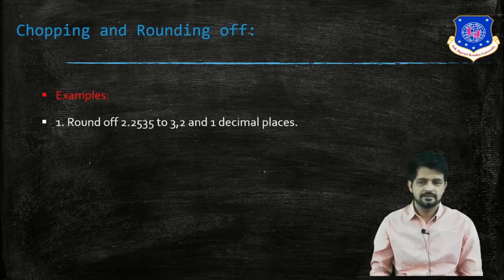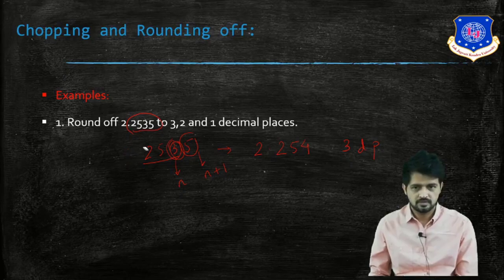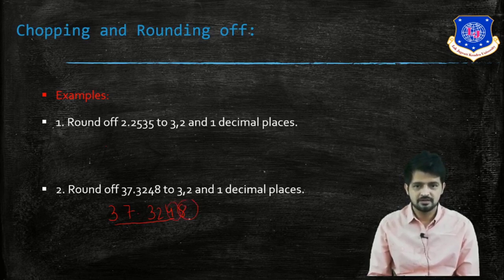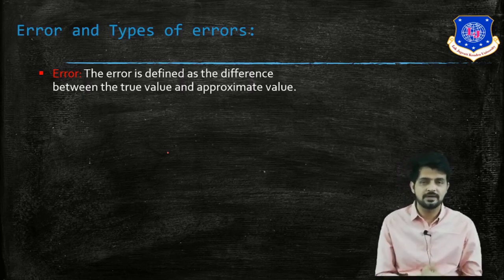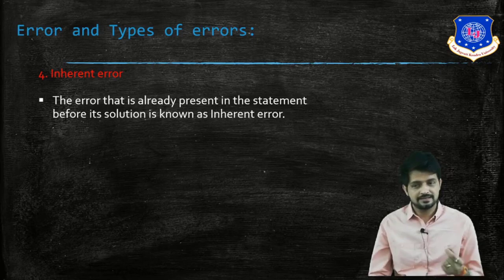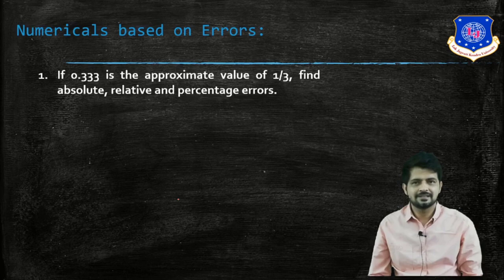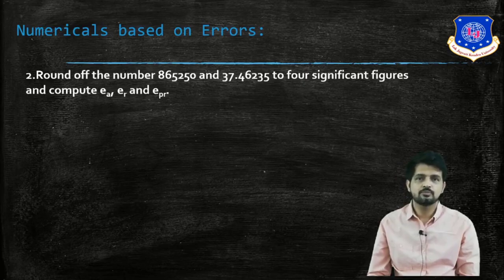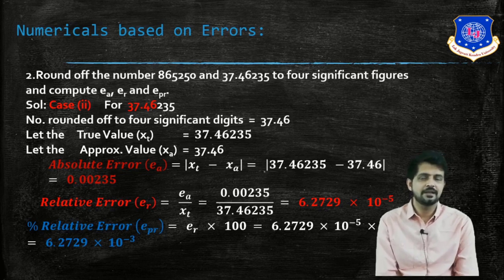Lect-2_Errors and Approximations-Part 02_NMCE